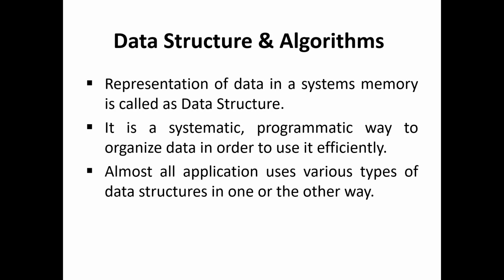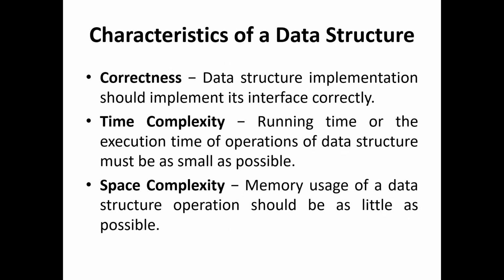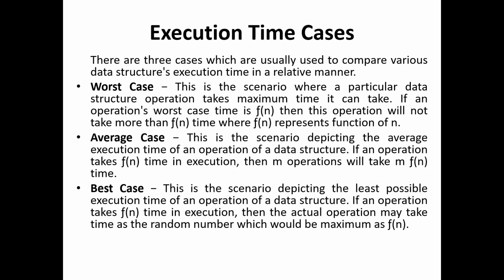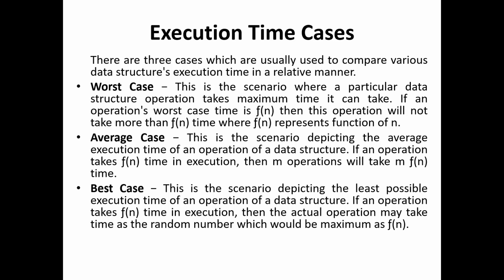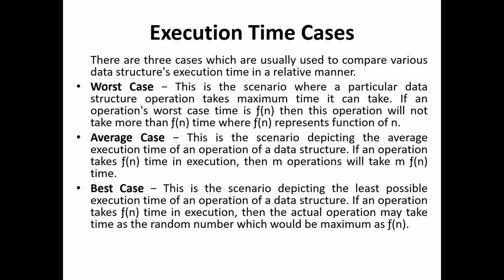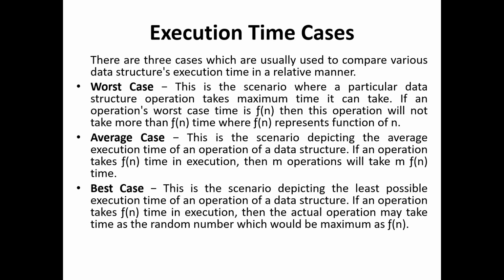Data Structure&Algo Video 3